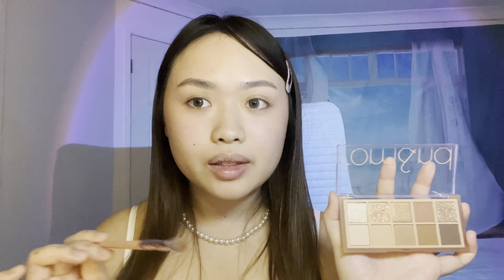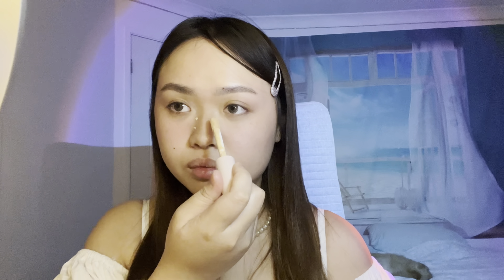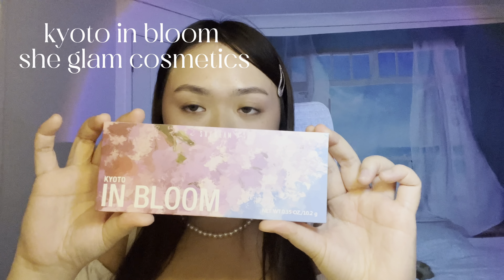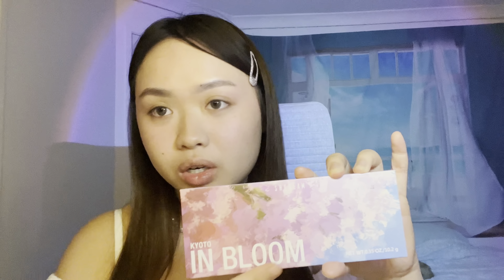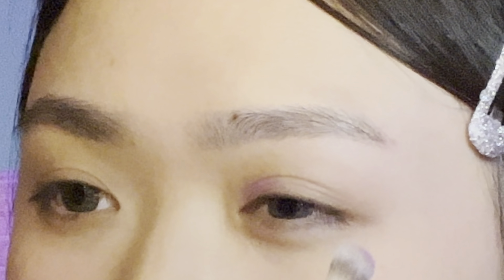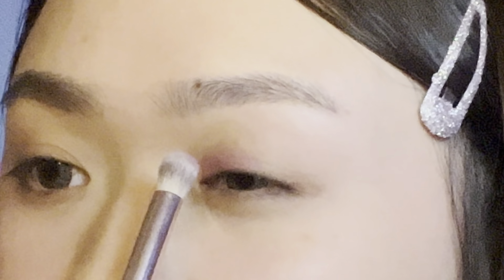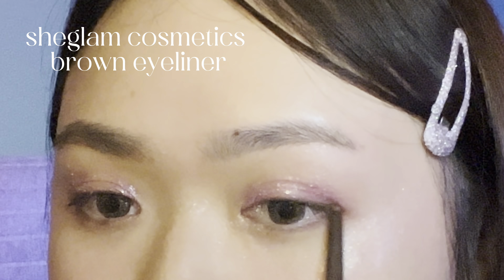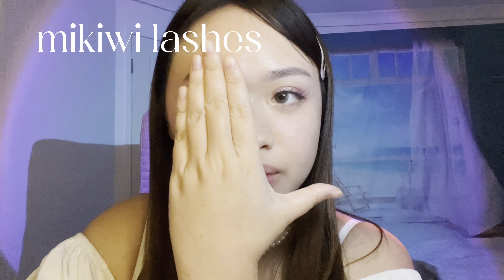🔮☁️ Dreamy Lavender Euphoria Douyin Makeup Look ☽ [ 3 min easy tutorial ]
PRODUCTS LISTED:

LANEIGE WATER CREAM :

BENEFIT BROW PENCIL:

ROM & ND eyeshadow palette:

INK AIRY CHEEK/LIP TINT